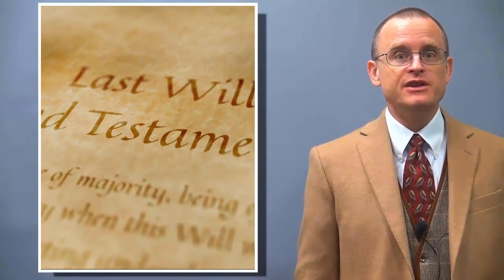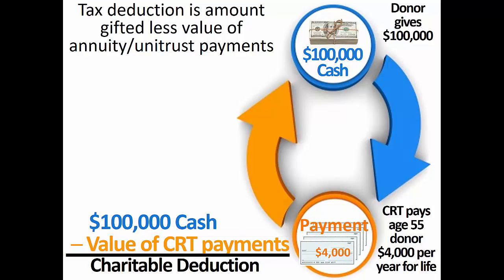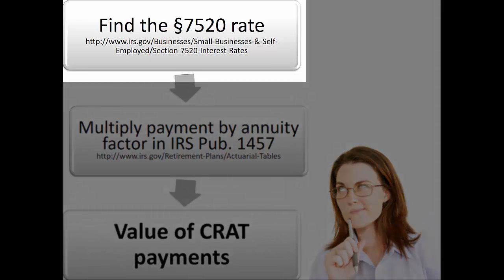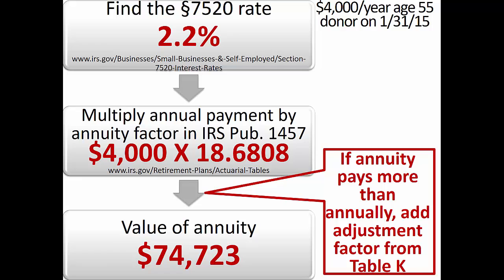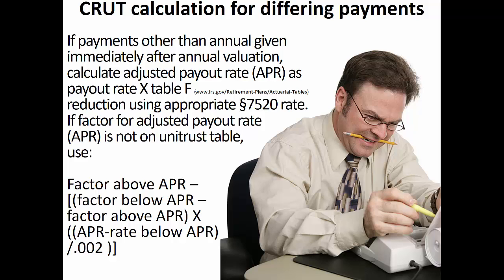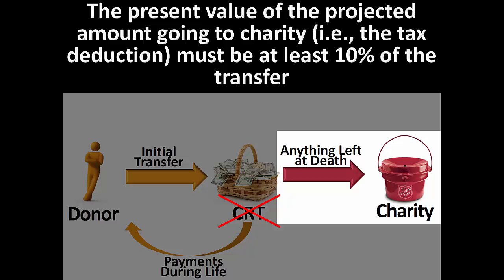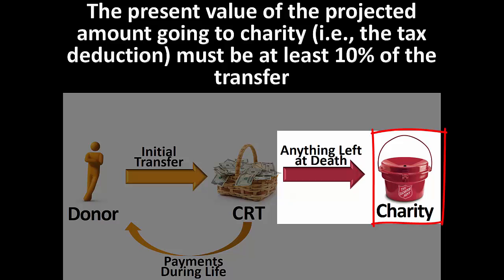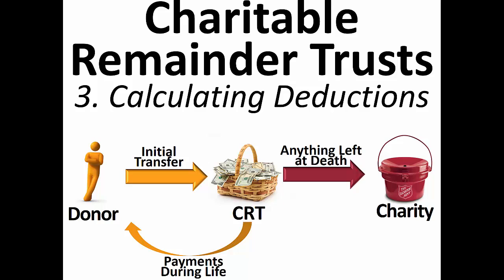Charitable Remainder Trusts 3: Calculating Deductions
A lecture describing charitable remainder trusts by Professor Russell James at Texas Tech University.  Part three of a six-part lecture corresponding with the book "Visual Planned Giving: An Introduction to the Law and Taxation of Gift Planning." This is lecture 12(c) in the complete planned giving video training series.